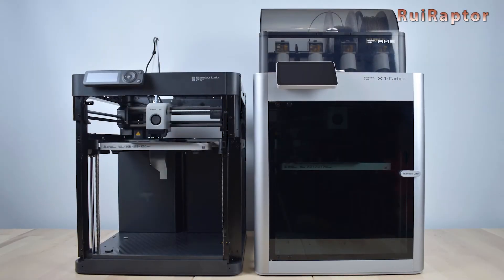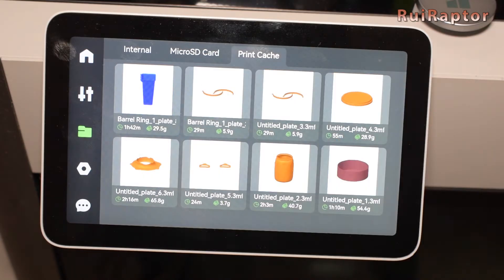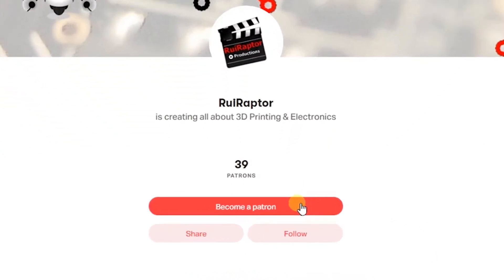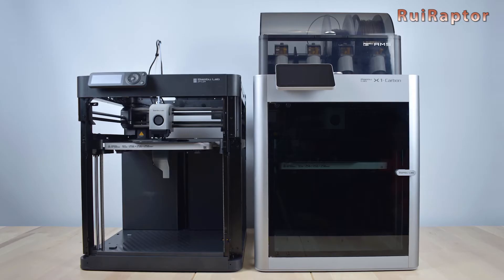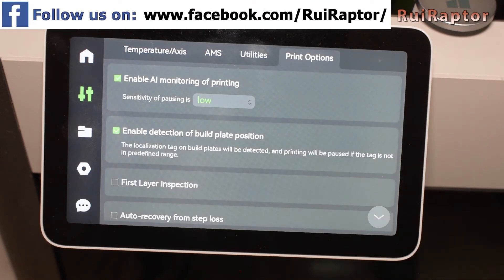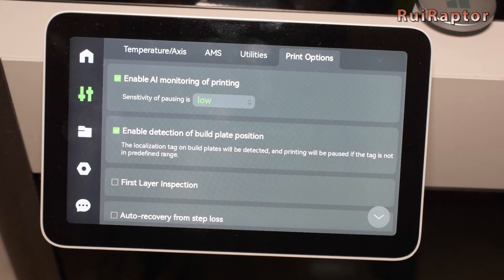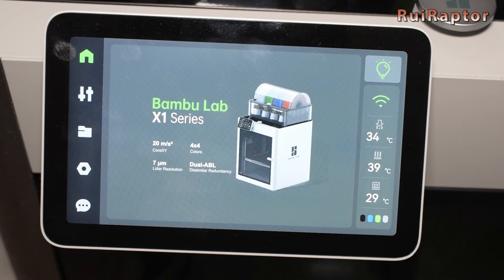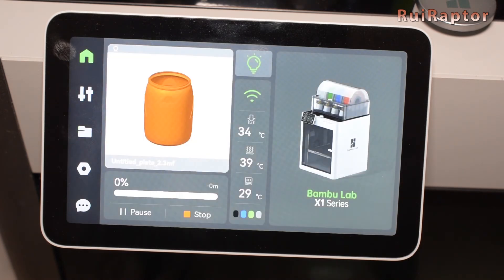Bambu Lab 3D Printers - TIPS & TRICKS Episode4 - HOW TO Automatically Save Files on MicroSD Card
Hi guys 🙂

Here is the 4th episode of the Tricks and Tips for the Bambu Lab 3D printers.
In this video, you can find out how to automatically store the print files that you send through the cloud on the microSD card.
With this method, you can store up to 8 files in the print cache folder. When the 8 files limit is reached, it will keep replacing the oldest ones.

You can find the previous episodes here⤵

♦ SKR Mini V2.0:

♦ Artillery Hornet

♦ Artillery Genius

♦ Creality CR6